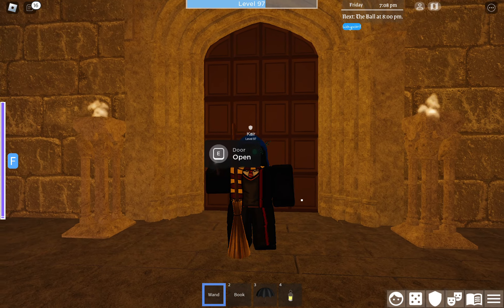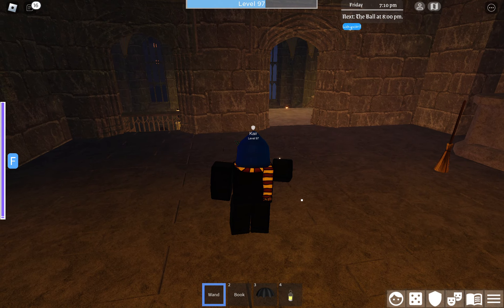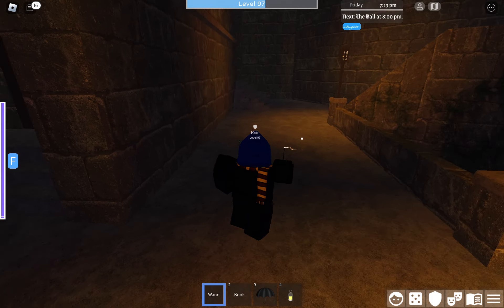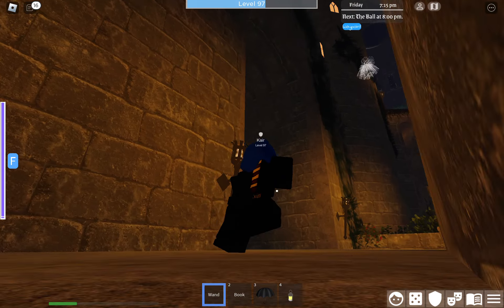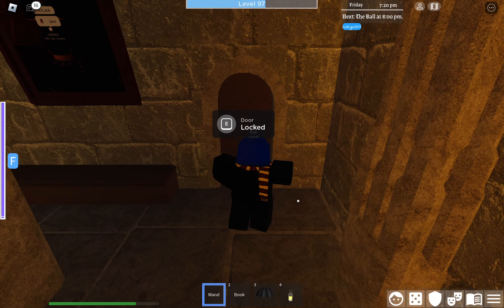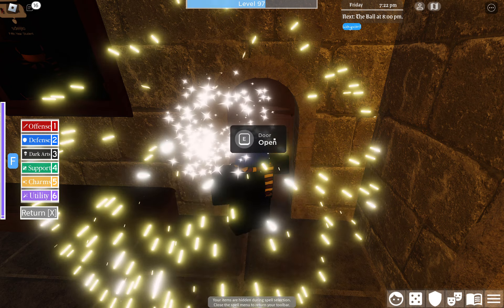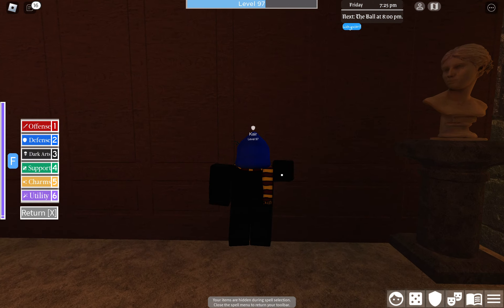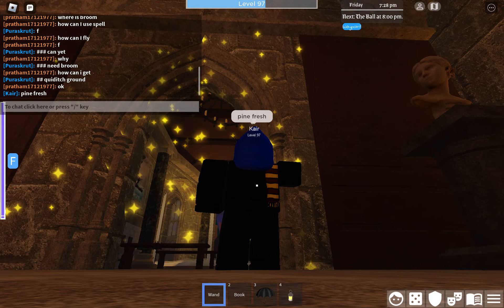How to get 'Most Hygienic' Badge | World of Sorcery [Alpha] | Roblox... (Roblox World Of Sorcery)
»All the online games you see on the platform have been built by members of the Roblox community for members of the Roblox community. Players can build the ultimate theme park, compete as a professional race car driver, star in a fashion show, become a superhero, or simply design a dream home and hang out with friends. Roblox hosts user-created games and virtual worlds covering a wide variety of genres, from traditional racing and role-playing games to simulations and obstacle courses. Roblox is free to download and free to play on all modern smartphones, tablets, computers, Xbox One, Oculus Rift, and HTC Vive.